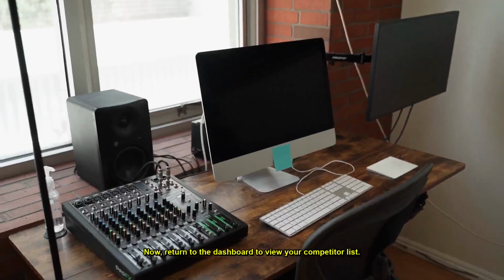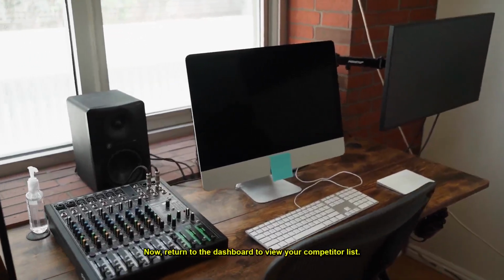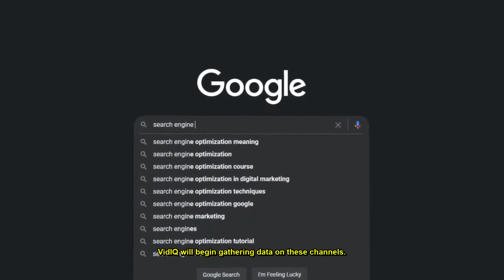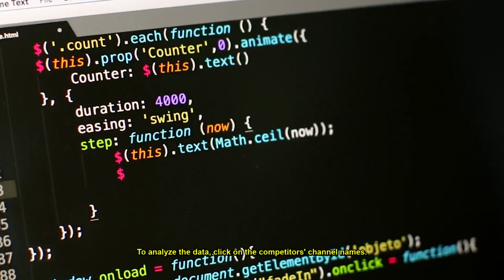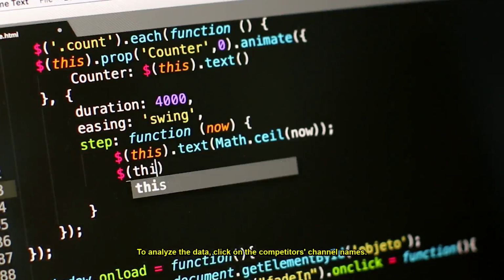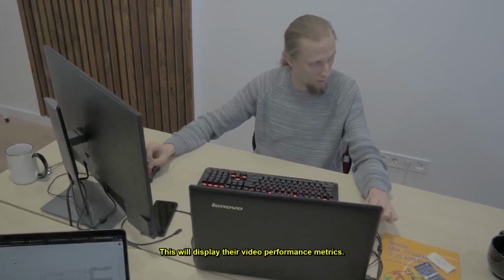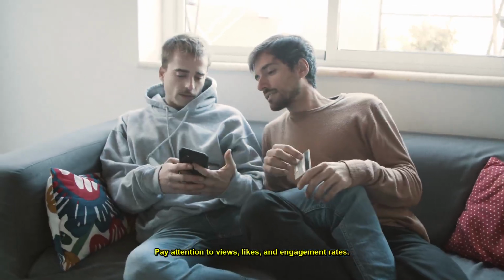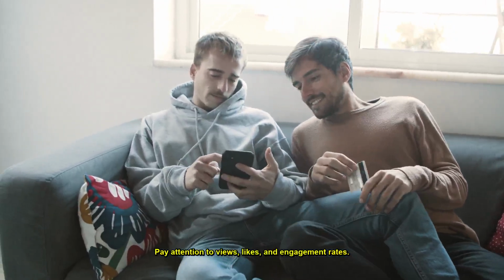How to enable VidIQ to track competitors and boost revenue - Full Guide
Unlock the secrets of YouTube success with our comprehensive guide on how to enable VidIQ for tracking competitors and maximizing your revenue! In this video, we’ll walk you through the step-by-step process of setting up VidIQ, exploring its powerful features, and utilizing competitor analysis to boost your channel’s growth. Whether you’re a seasoned creator or just starting, this guide will help you gain valuable insights and elevate your content strategy. Don’t miss out on the tools that can transform your YouTube journey!